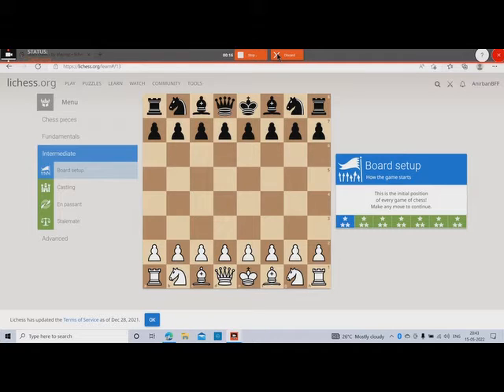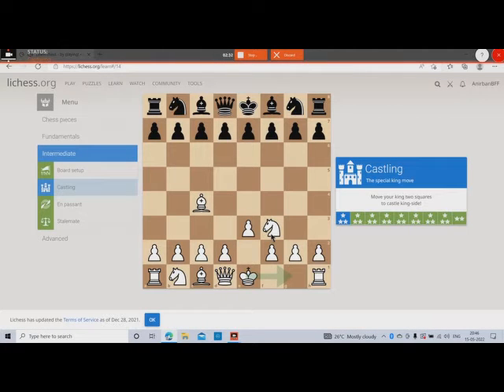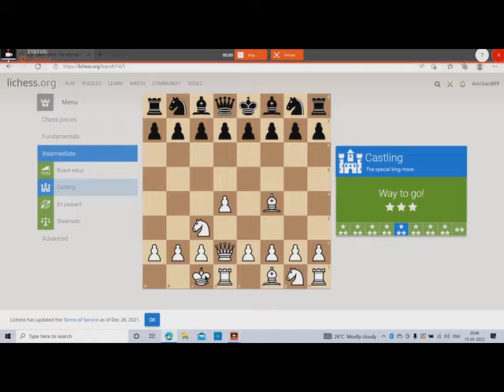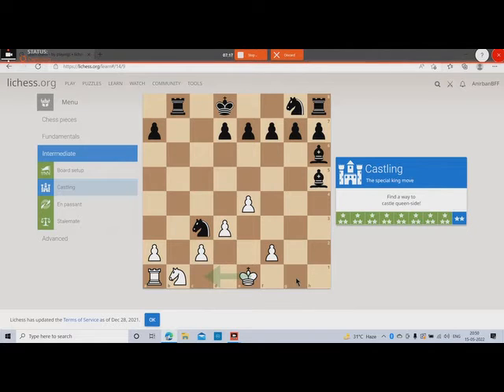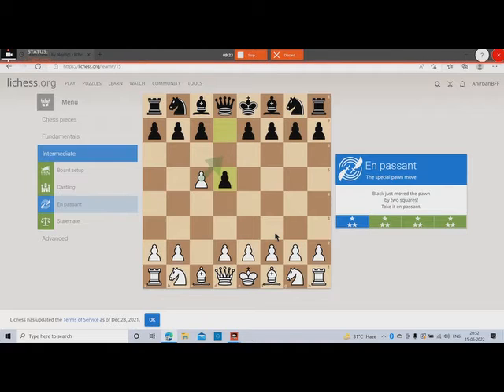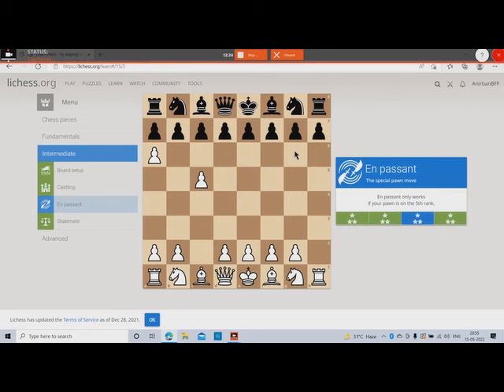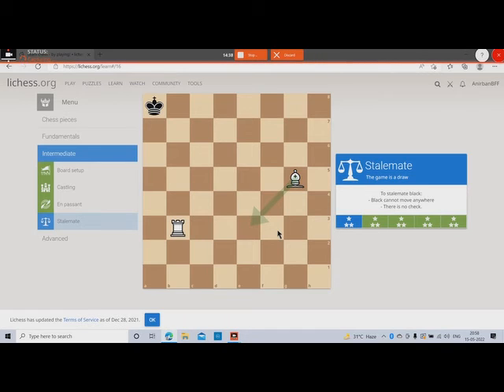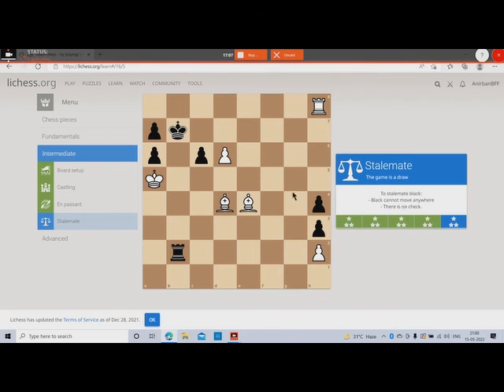4th video ..hope u guyz will like it